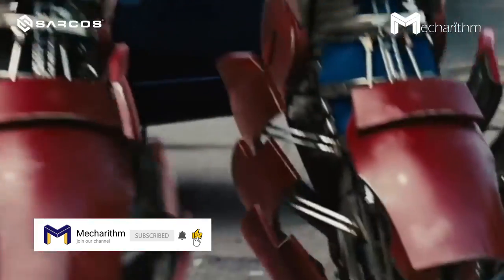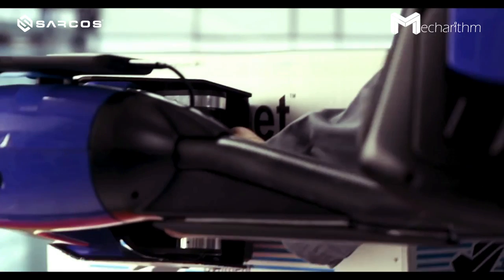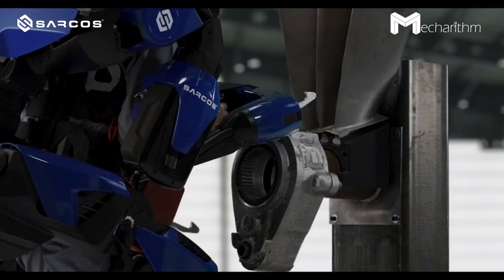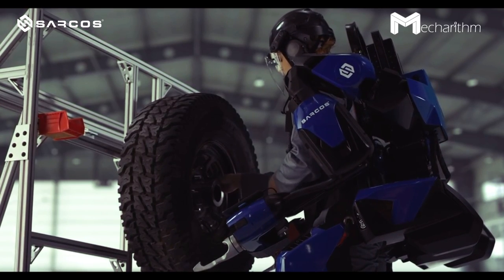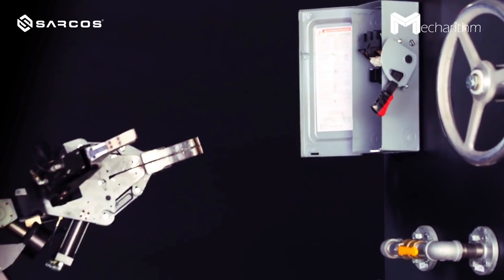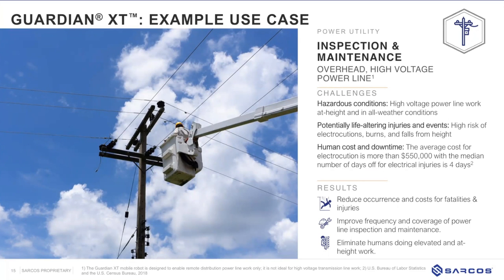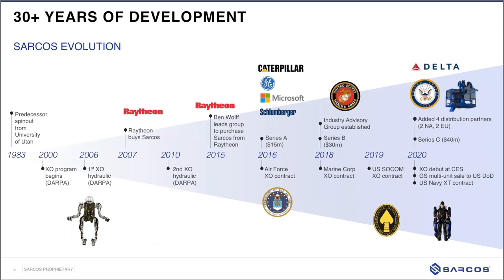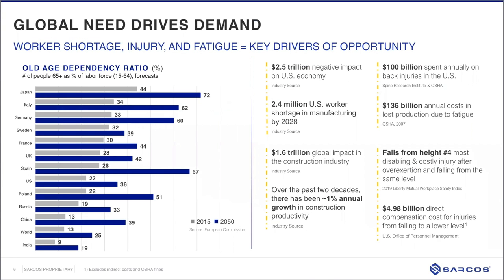These Robots Change the Future of Work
🌟 Contents 🌟
💎 (00:00​​) Introduction
💎 (00:19​​) How close are we to an Iron Man suit?
💎 (12:32​​) Guardian GT robot, a human-controlled force-amplifying robot
💎 (15:45​​) Guardian XT robot for teleoperation of dangerous tasks
💎 (20:05) Guardian S robot for inspection and surveillance
💎 (22:19) Sarcos Robotics's mission and tips for robotics job seekers

You will see robots from the future in this video, which could revolutionize industries by revolutionizing the way work is done. In addition, Kristi Martindale from Sarcos Technology and Robotics Corporation talks about how these robots work and how they can change the workforce of the future.

🙏 Huge thanks to:
Kristi Martindale, Chief Product & Marketing Officer, Sarcos Robotics